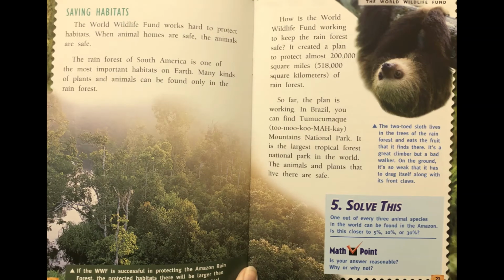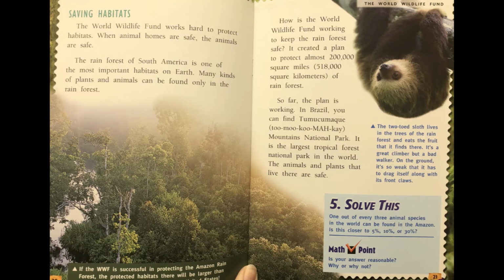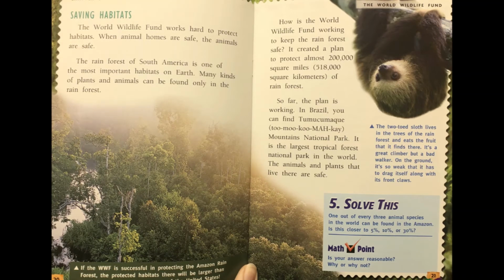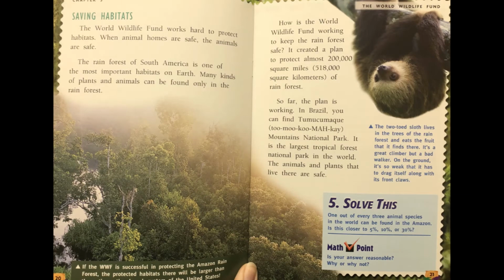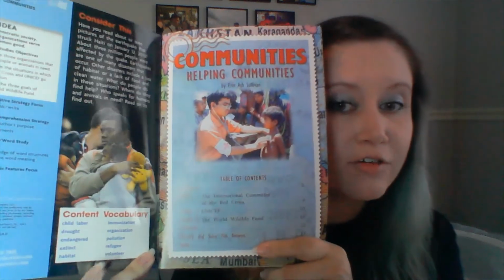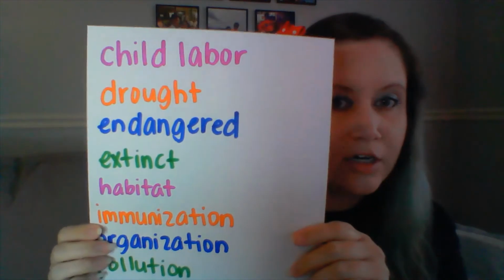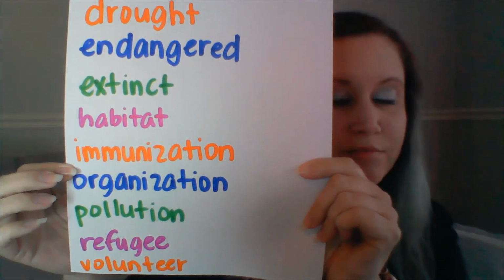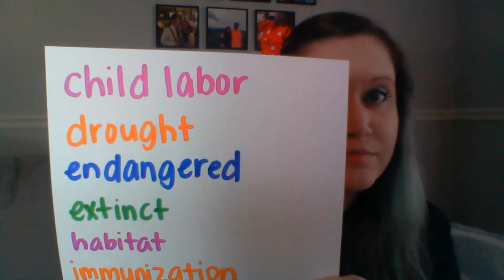Communities Helping Communities Read Aloud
Miss Gibson reads Communities Helping Communities by Erin Ash Sullivan and conducts a short lesson.